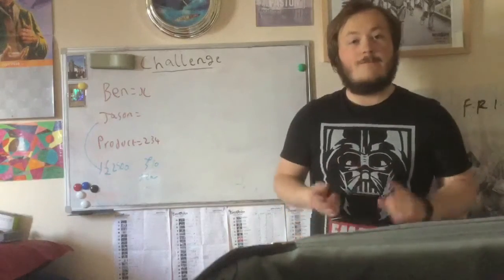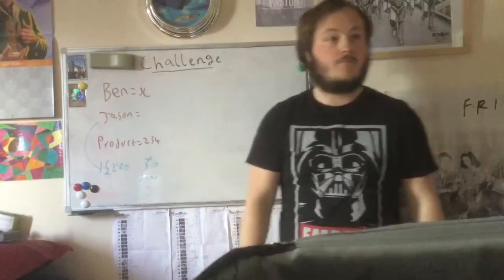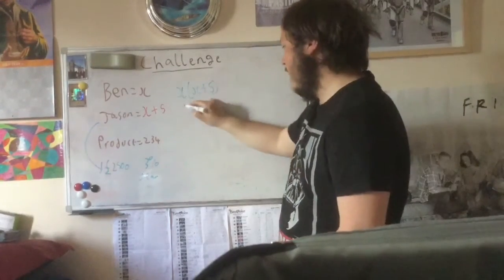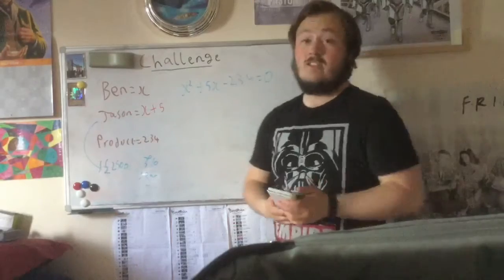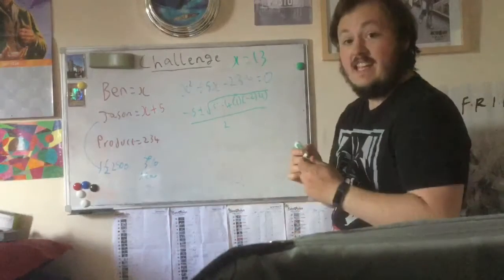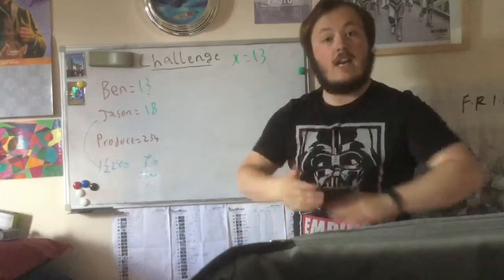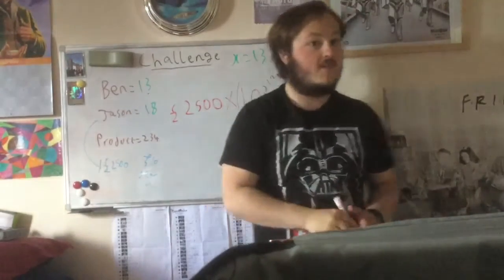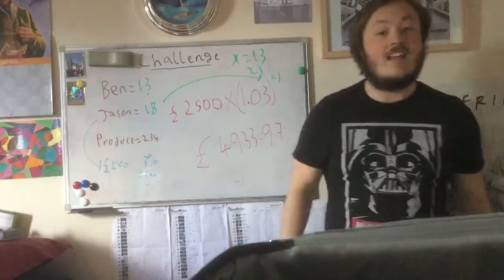Episode 119: THE SIXTH CHALLENGE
It’s the final challenge! Good luck 😍